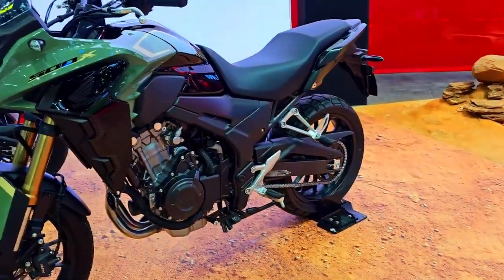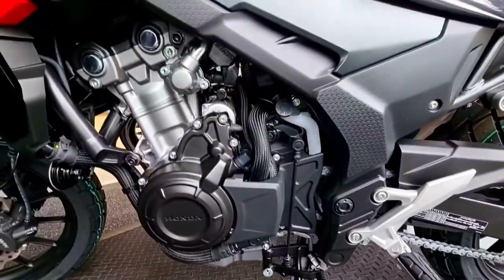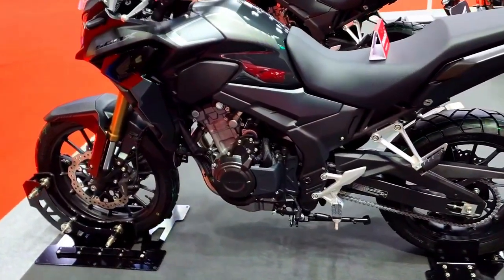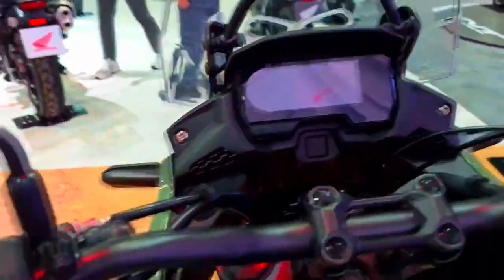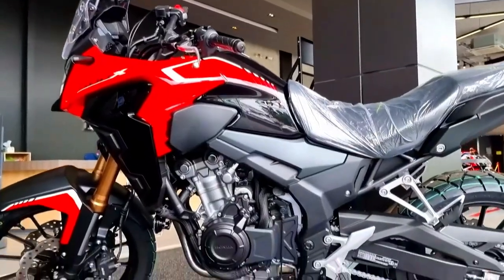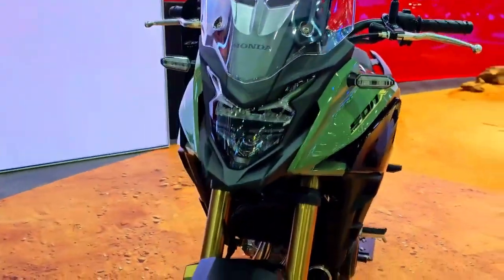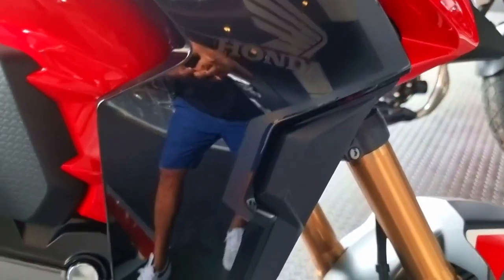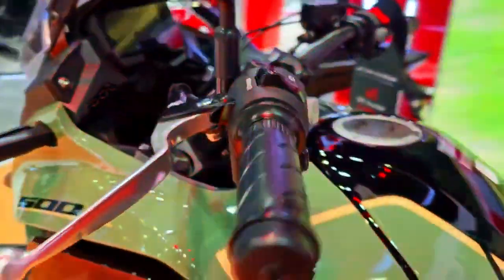2024 Honda CB500X | One of the Best Hyper Naked Bikes Ever Created by Top Super Adventure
2024 Honda CB500X One of the Best Hyper Naked Bikes Ever Created by Top Super Adventure
All-New 2024 Honda CB500X One of the Best Hyper Naked Bikes Ever Created by Top Super Adventure
2024 Honda CB500X
 Choice of colors: Mat Gunpowder Black Metallic and Grand Prix Red